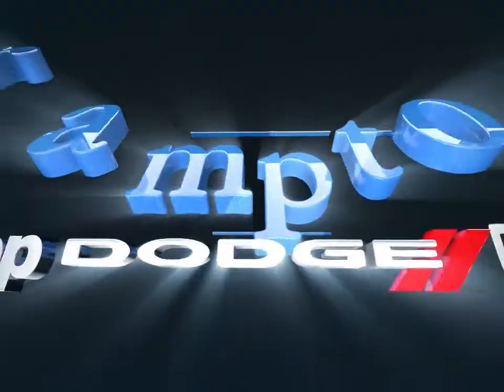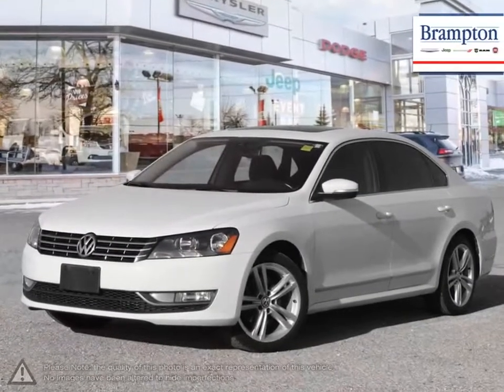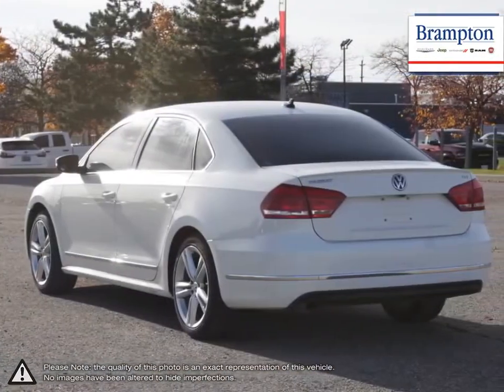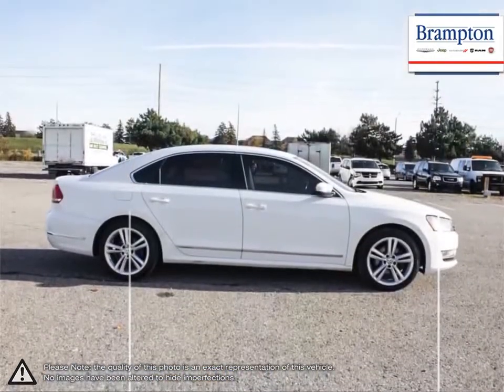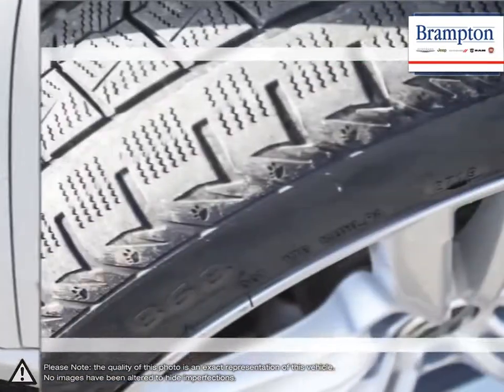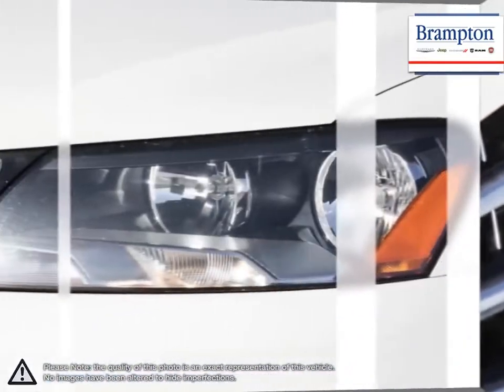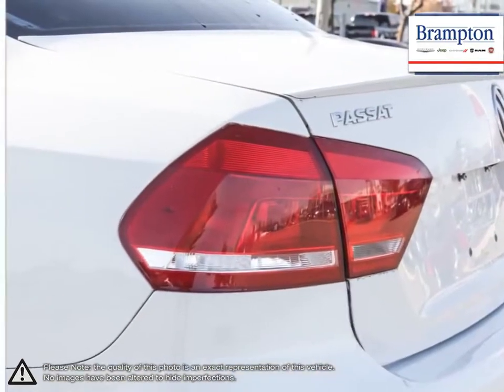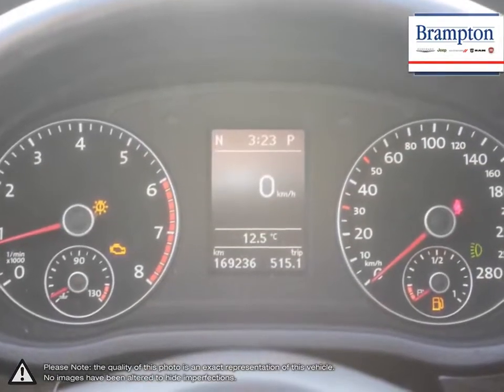2015 Volkswagen Passat | Brampton Chrysler | 1VWCS7A38FC041926